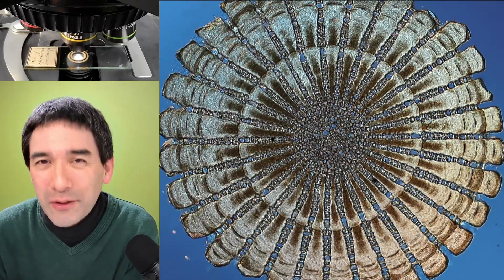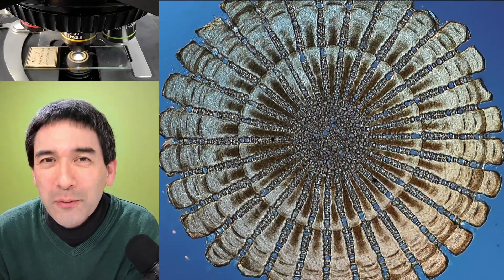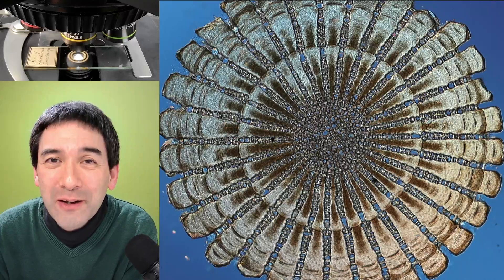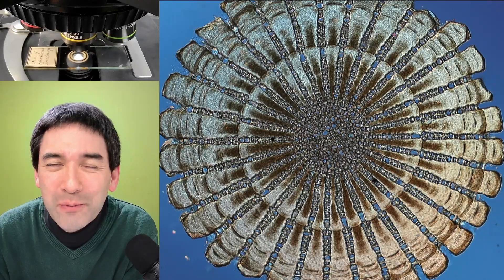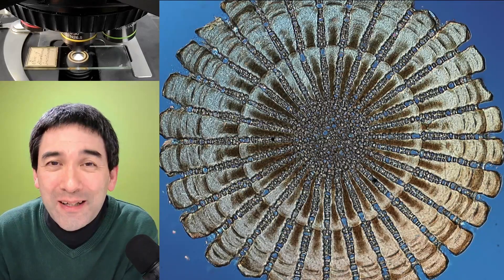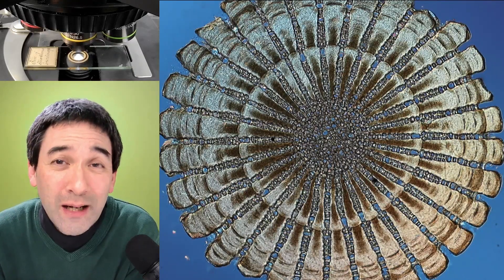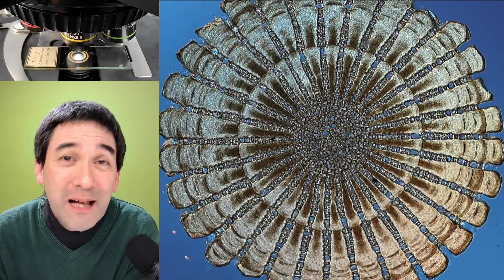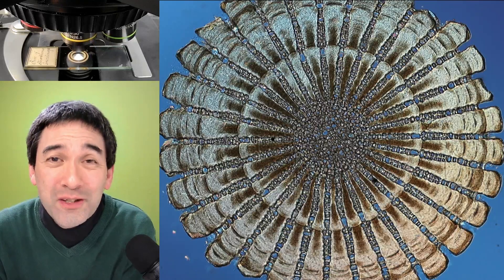Things I would do in microscopy, if I had enough time and money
If time and money weren’t a limit, how far could I take microscopy? In this video, I explore three big ideas: upgrading my microscope workspace, creating a documentary on the microscopic world, and rethinking how biology is taught in schools.